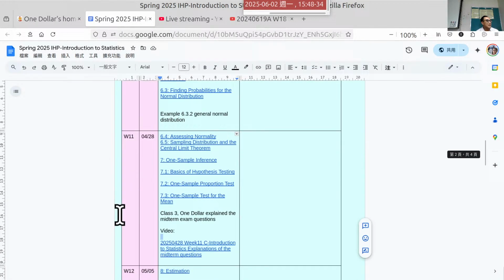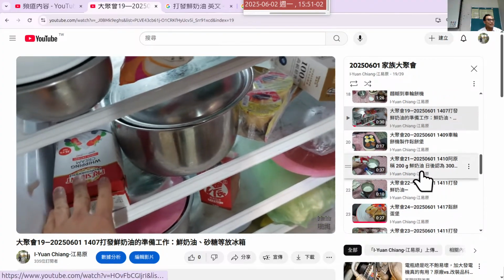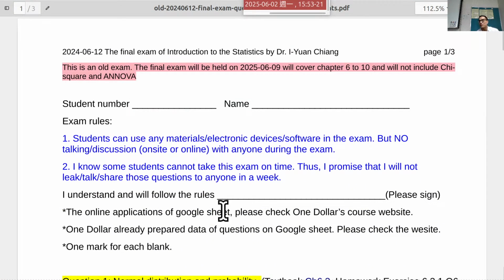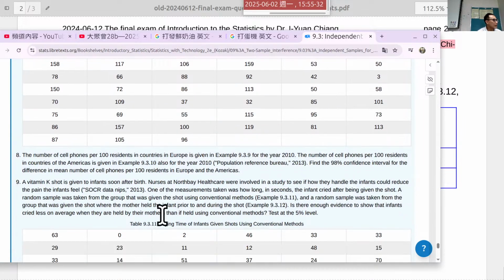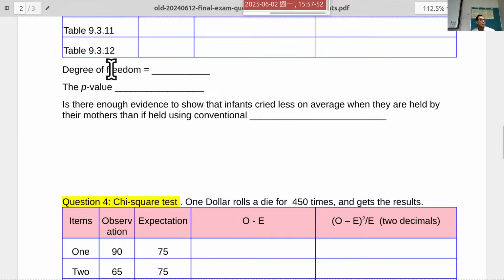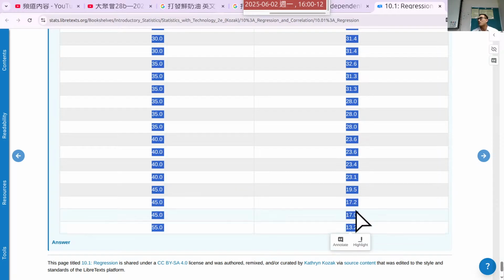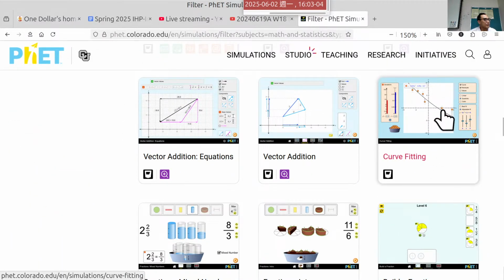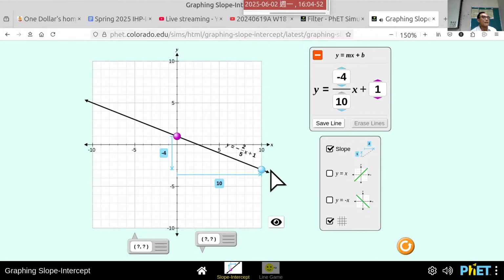20250602 Week16 A Introduction to Statistics Ch10.3 Inference for Regression and Correlation